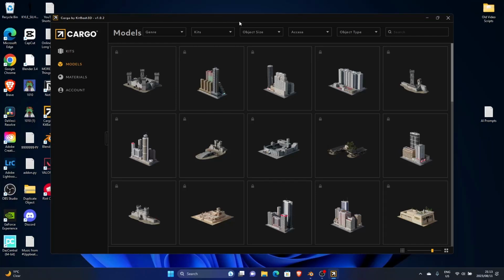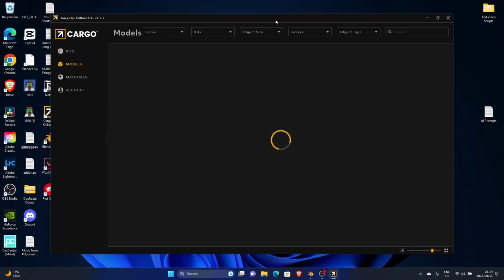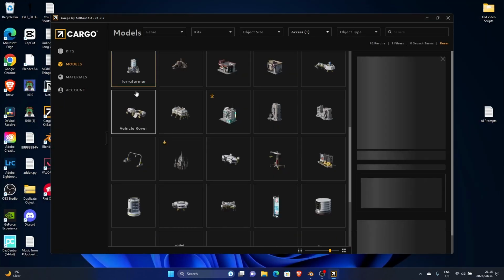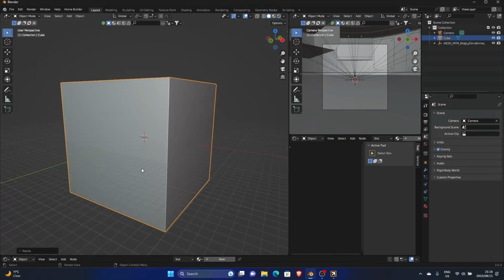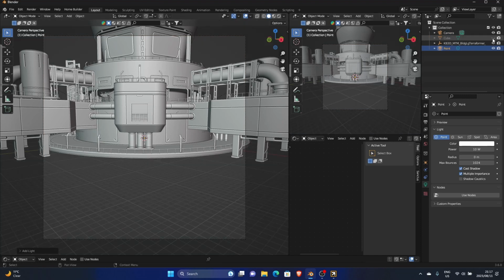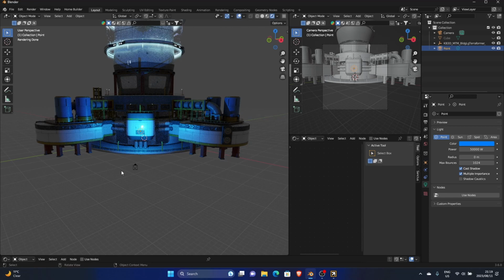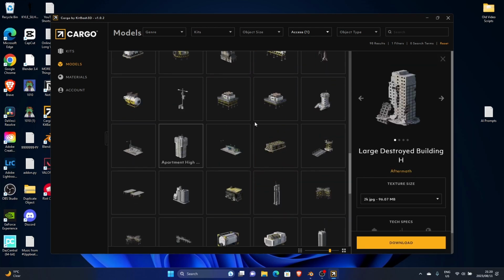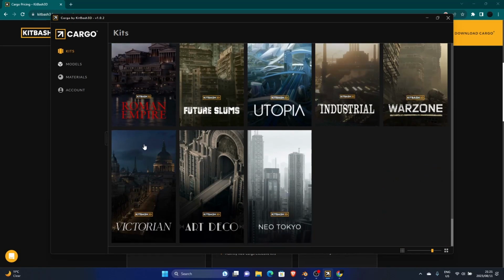Free Buildings & Materials With 1 Click in Blender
Free Buildings & Assets With 1 Click in Blender